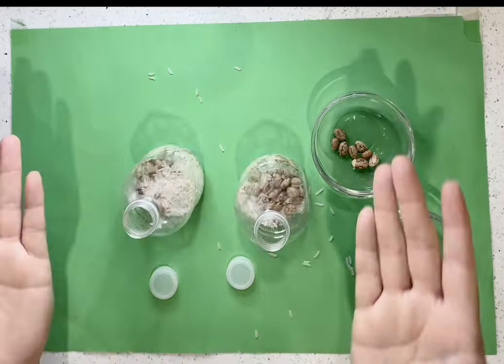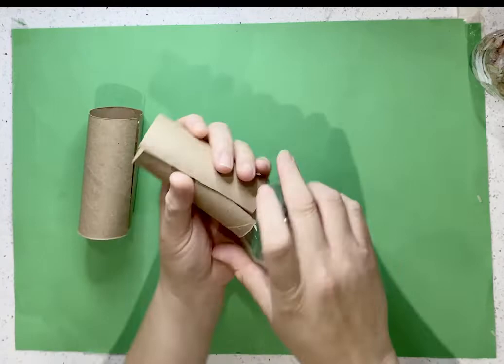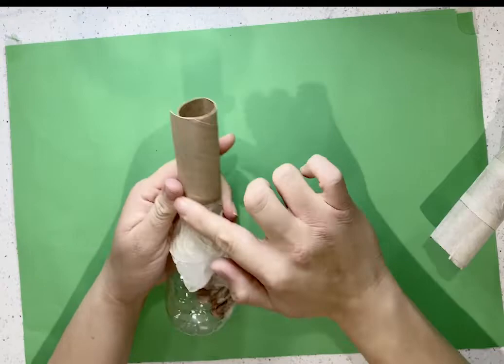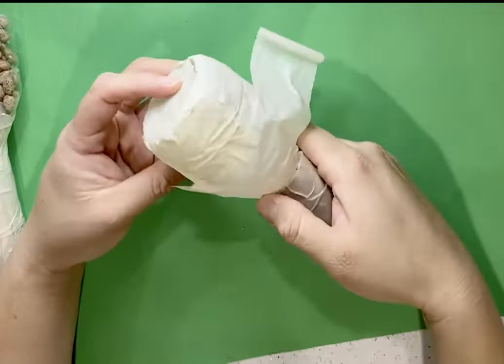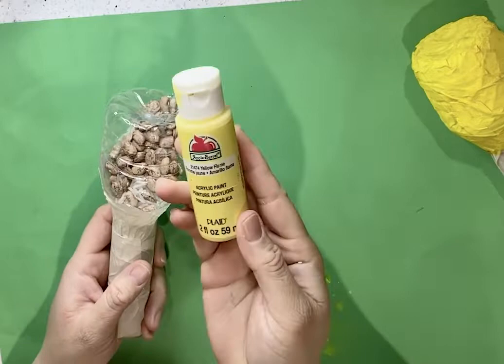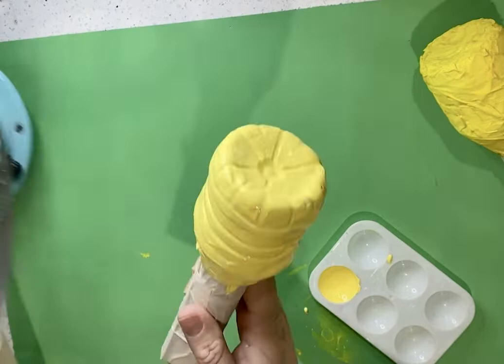Making Maracas!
Have some fun creating maracas!